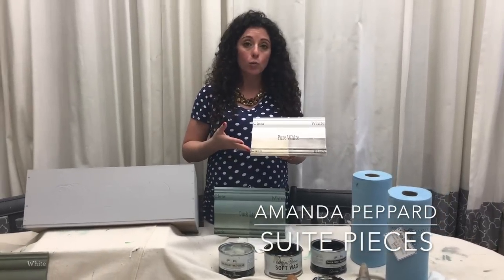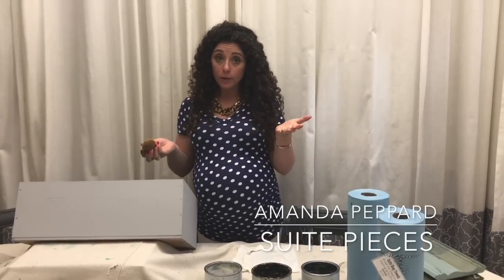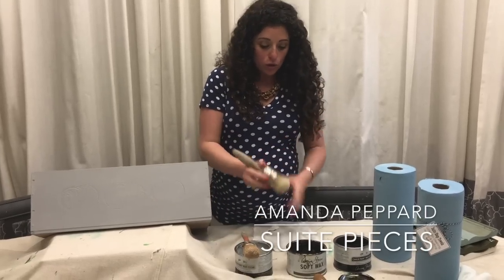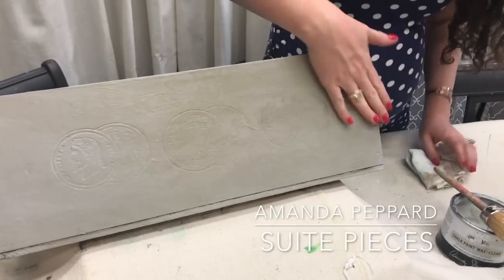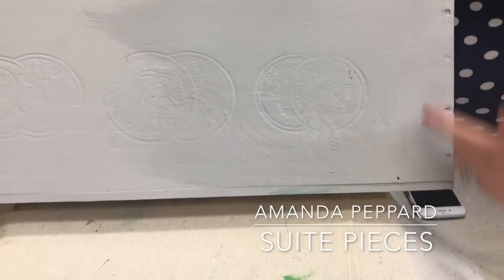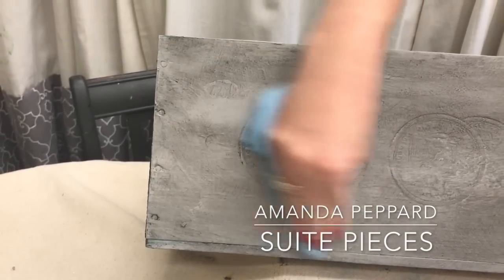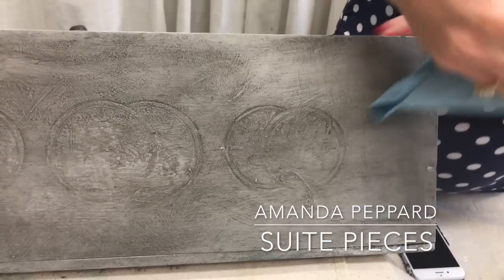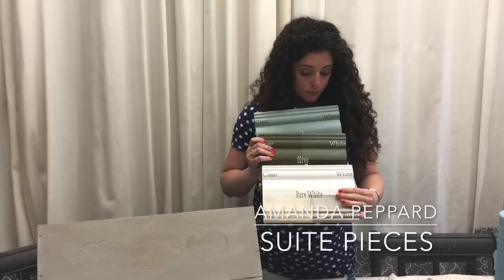How to properly use dark & black wax to antique your furniture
Amanda shows you how to properly use dark & black waxes